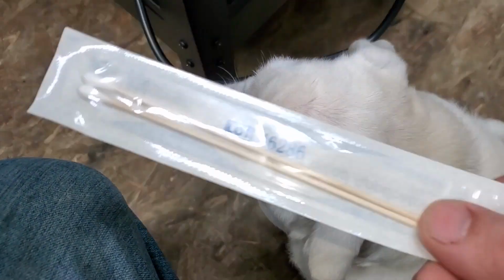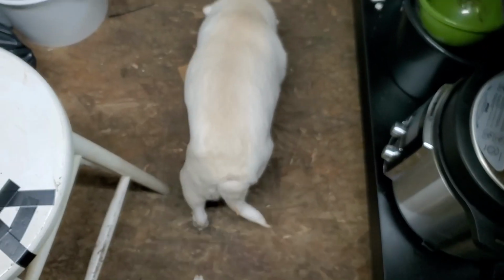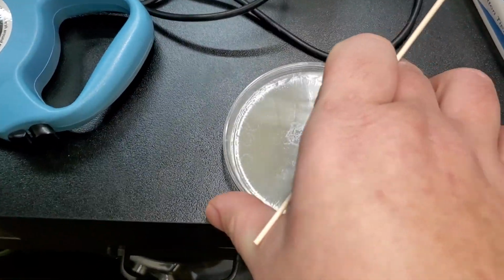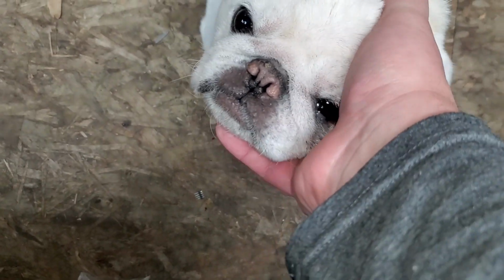What Grows on a Pug Nose? (Swabbing my dog's nose for microorganisms)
This was just a spur of the moment thing I wanted to do out of curiosity. I guess the results were. interesting? At least Stella is super cute.